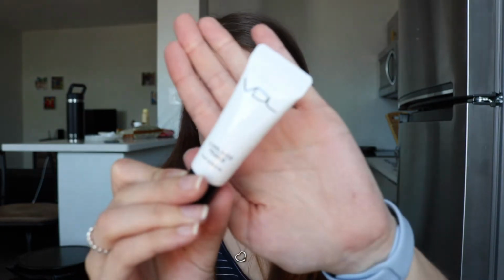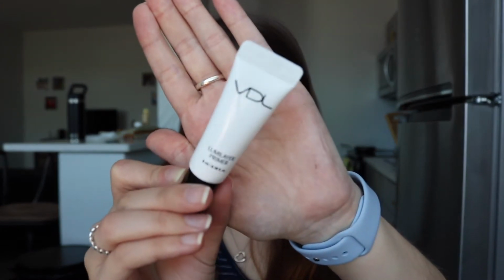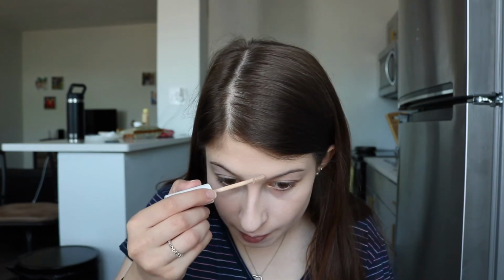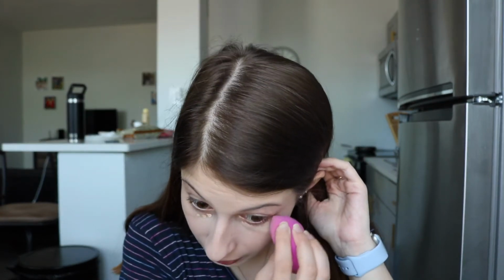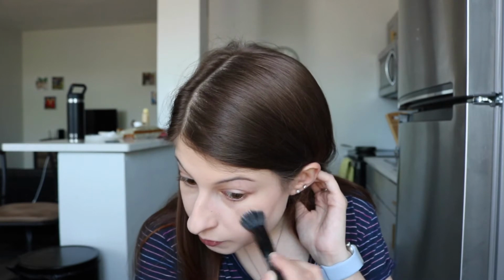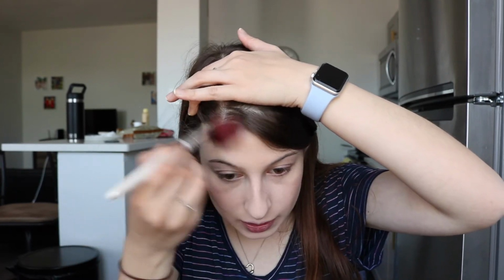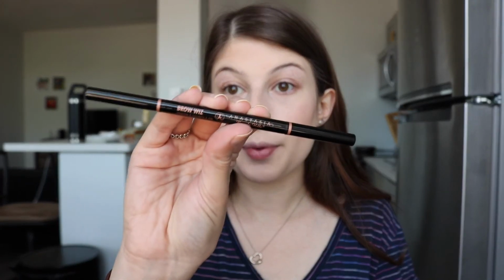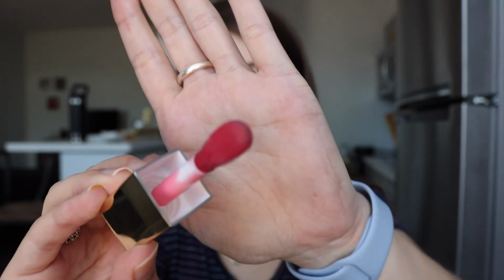Get Ready With Me: How Online Classes Are Going, Living Alone, & Trying New Products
PRODUCTS USED:
Clinique Black Eye Pencil
Nudestix Nudies Matte All Over Face Bronze Color
Too Faced Milk Chocolate Solei Bronzer
Anastasia x Nicole Guerriero Highlighter Palette
Anastasia Brow Wiz Brow Pencil
Joah Lash Uprising Mascara
Clarins Lip Comfort Oil